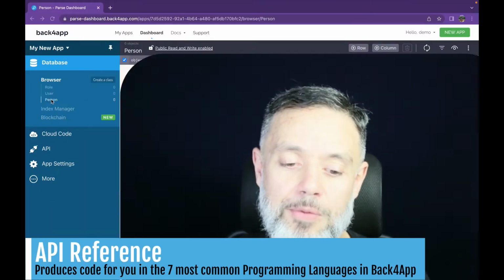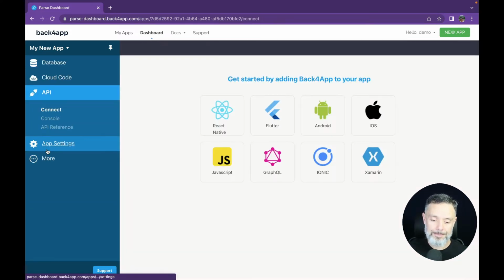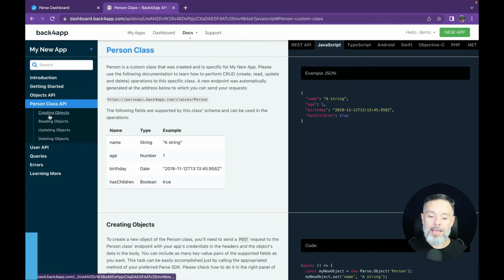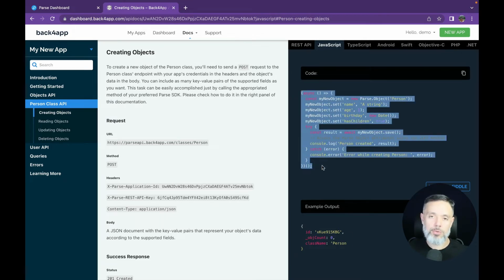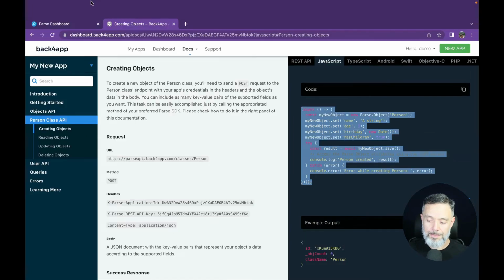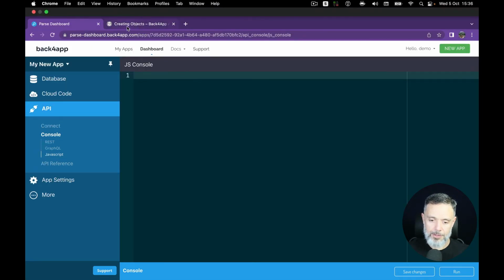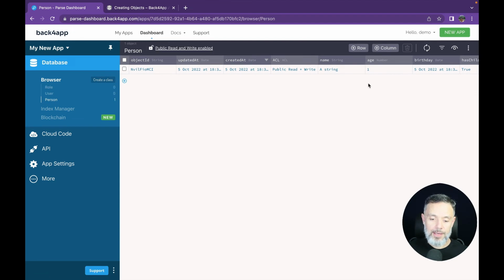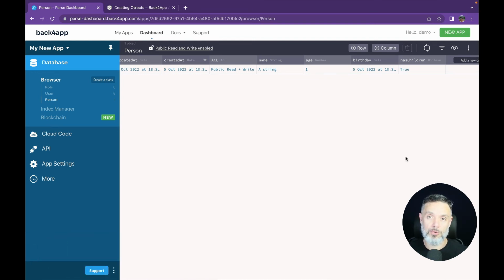Automatic Code Generator - Back4App Tips & Tricks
Today in Back4App Tips & Tricks, we will learn how to use the Automatic Code Generator (API Reference) to speed up our development.